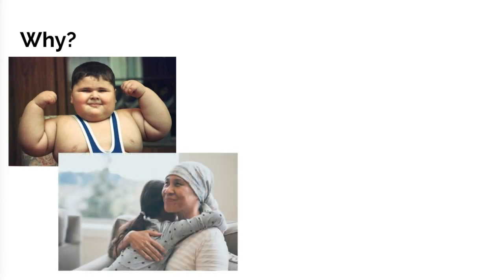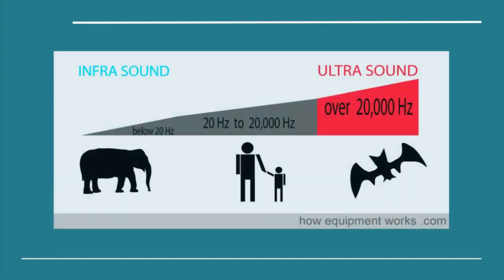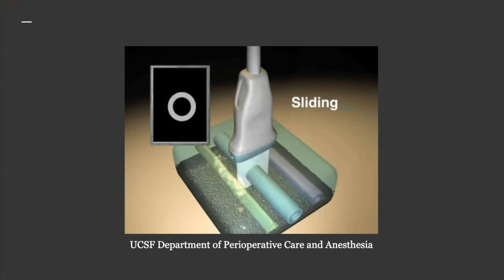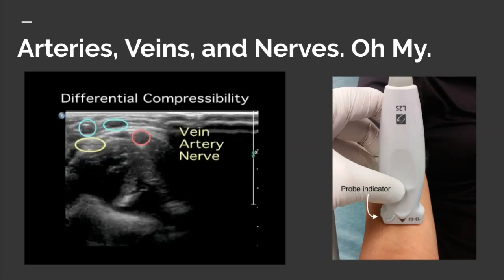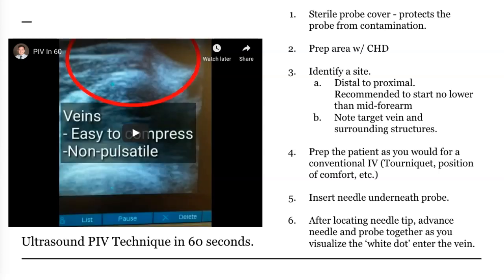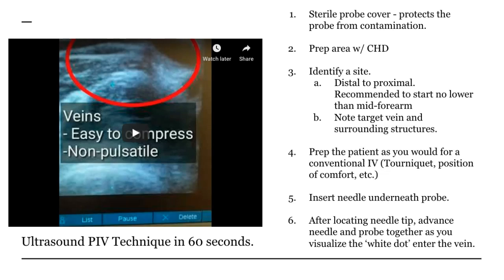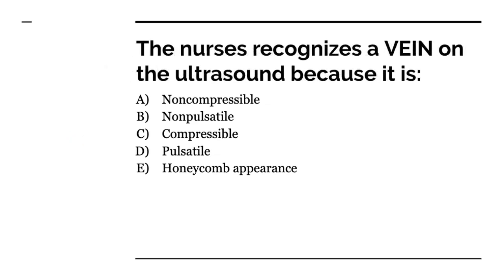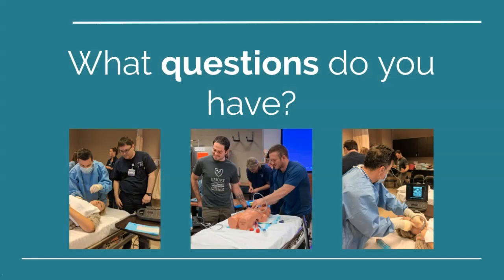RN Guide to Ultrasound Guided IV Access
This tutorial covers the basic concepts of ultrasound-guided PIV insertion.